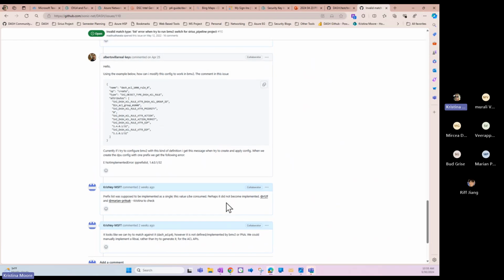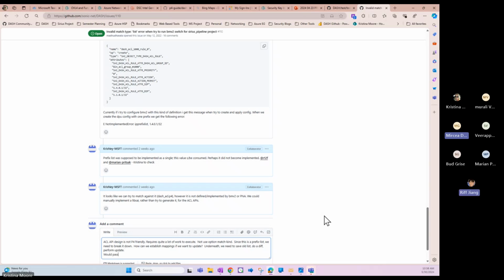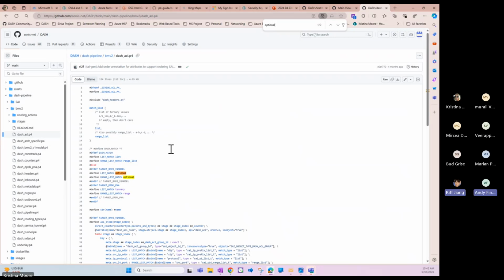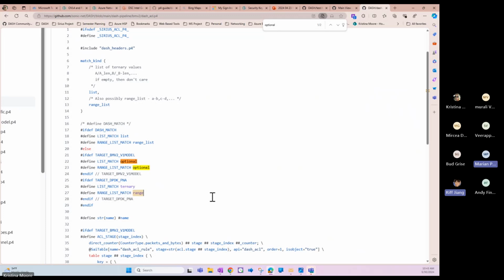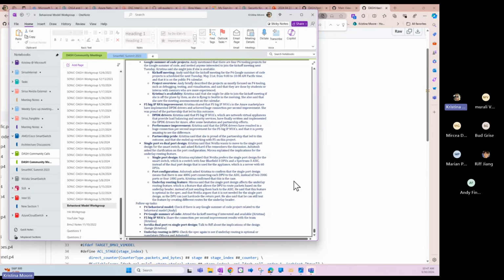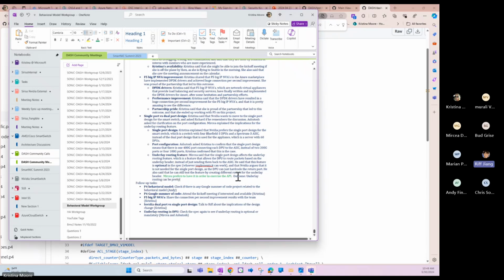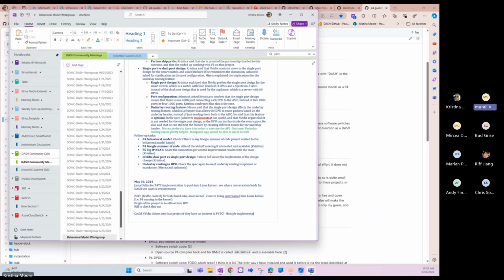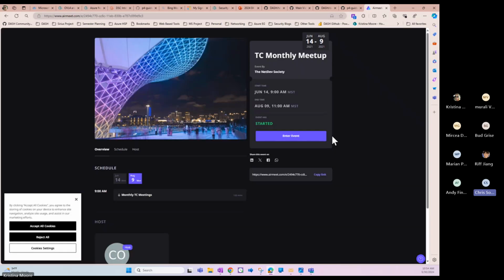DASH Behavioral Model WG May 30 2024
• Disabling Tests: Mircea and Marian discussed the correct method to disable certain tests that are failing. Mircea suggested marking them as skipped and listing them in an issue for him to fix.
• BYOD App Issue: Discussed Issue 110 related to the BYOD app, considering it might be recoverable. However, we expressed uncertainty about the solution.
○ Prefix List Handling: The conversation delved into the technicalities of handling prefix lists, with Riff explaining the need to break down the list, compare it with a new list, and perform updates based on the differences, a process not suited for J2 templates.
• BMV2 Support: Mircea raised a question about adding support for a list in BMV2, suggesting a limitation to one element for simplicity. Riff agreed, noting the complexity of supporting multiple elements.
• P4 TC: Chris re-introduced the P4 TC project, a software-based P4 implementation running in the Linux kernel, highlighting its potential as an alternative to BMV2 for dash and its integration with the BPF subsystem and the possibility of defining extern functions.